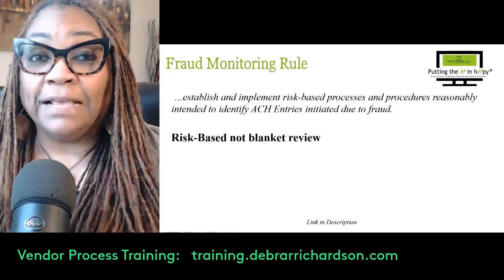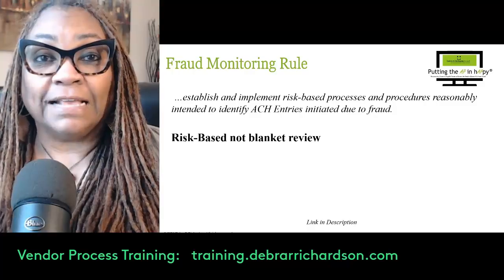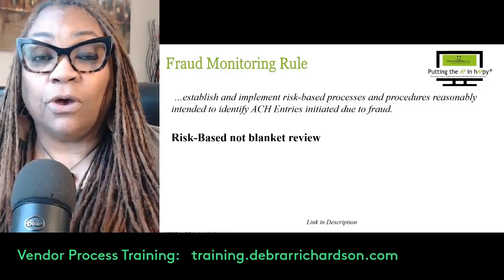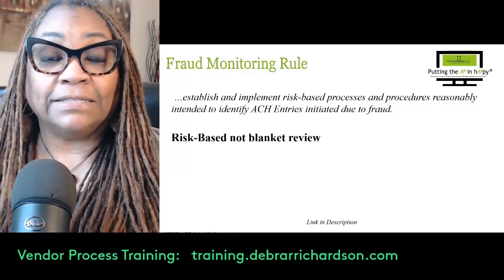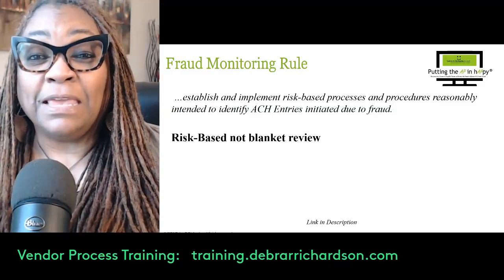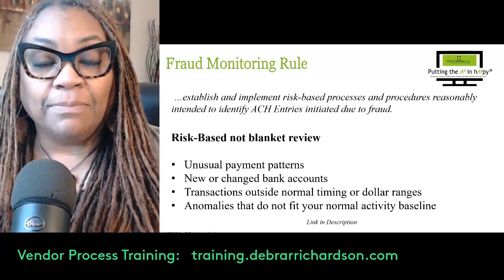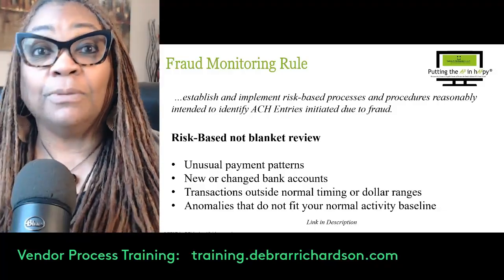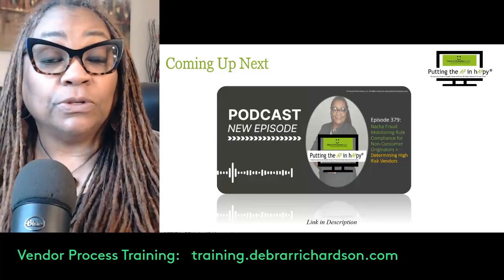Do You Have to Screen Every ACH Payment Under Nacha’s New Rule | Vendor Master File Tip of the Week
Join me weekly on Tuesdays where I will give a tip for Accounts Payable or Purchasing teams to reduce fraud in your vendor setup and maintenance process. This week's tip is Do You Have to Screen Every ACH Payment Under Nacha’s New Rule

Nacha's New ACH Rules:  Do You Have to Screen Every ACH Payment Under Nacha’s New Rule

Webinar: Last Minute Compliance: 3 Ways to Meet Nacha's ACH Fraud Monitoring Rule Before The Deadline!